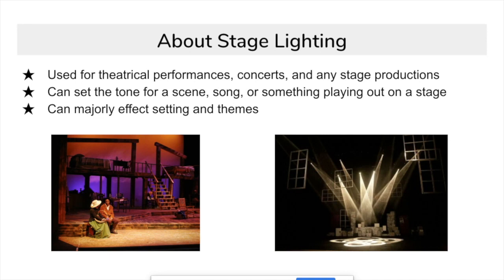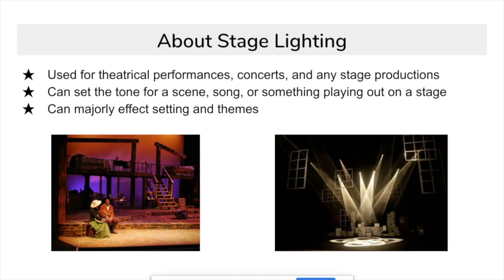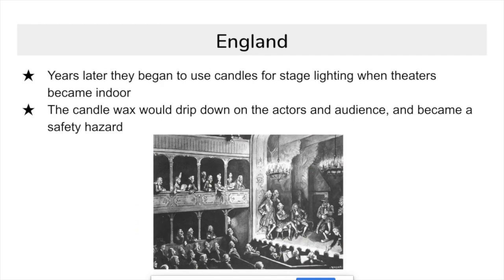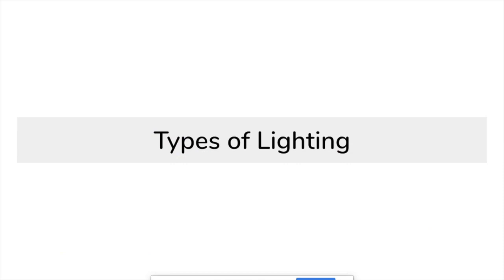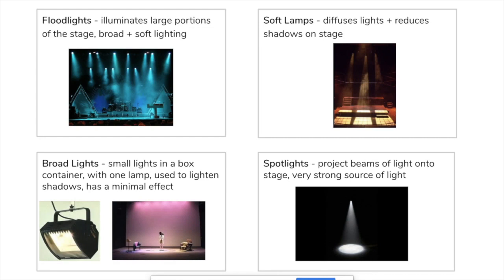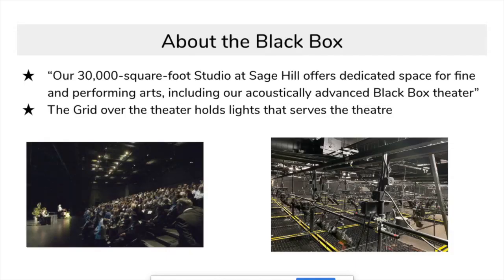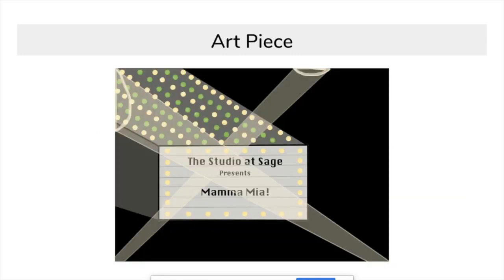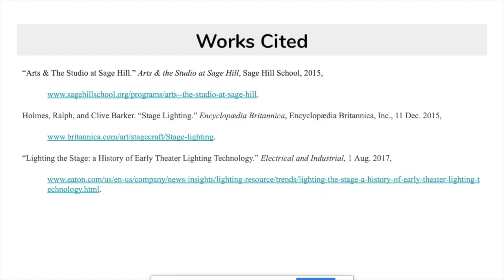Art Meduim Project - Stage Lighting Mcneill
Art Meduim Project Digital Art